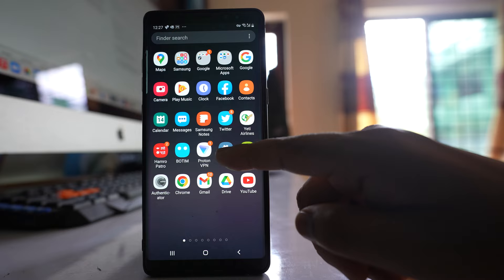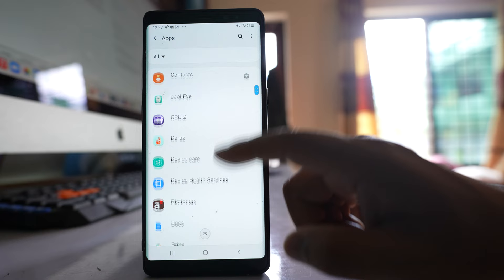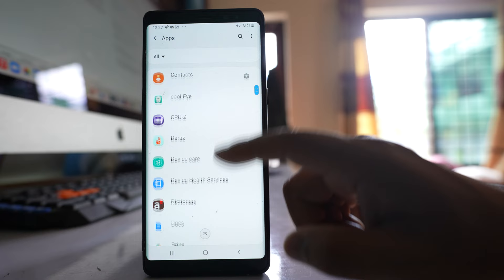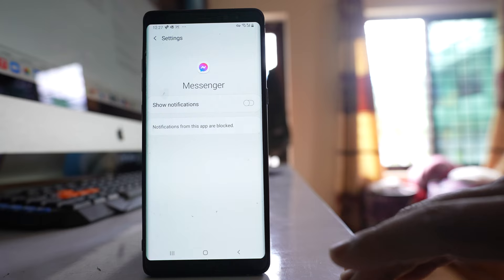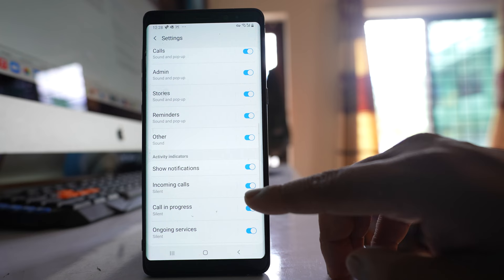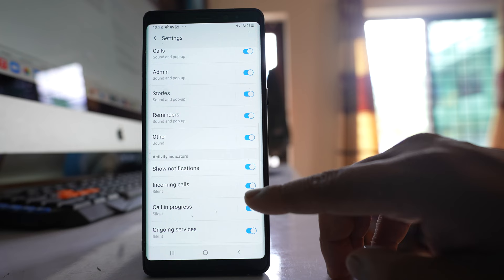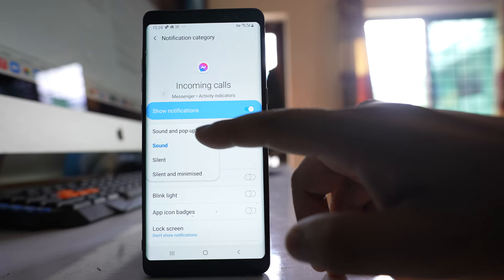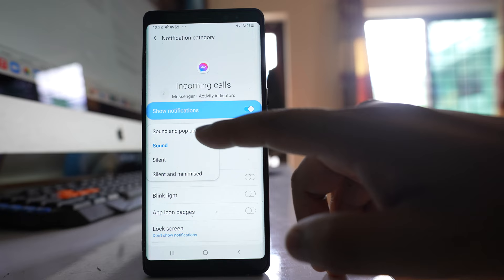How to Fix Incoming Messenger Call Not Displaying on the Screen but Phone is Ringing